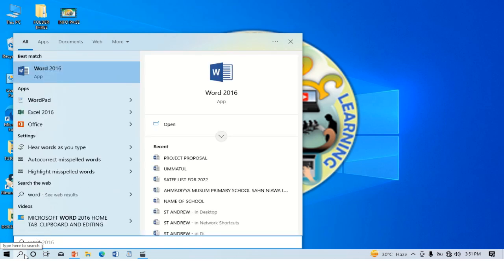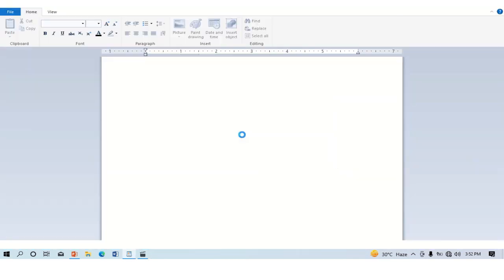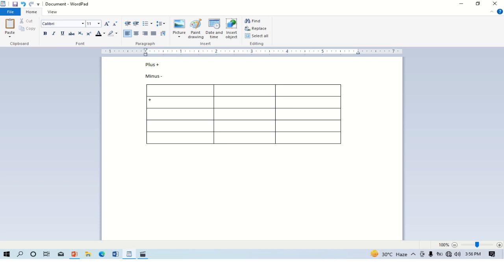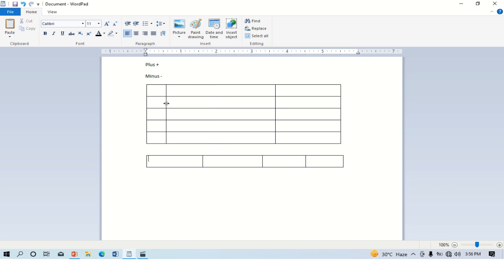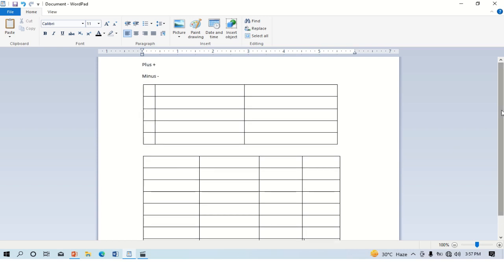WORDPAD LESSON PART ONE HOW TO DRAW TABLE IN WORDPAD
Interesting way to create or draw table in WordPad.